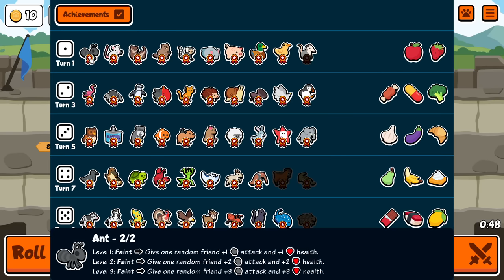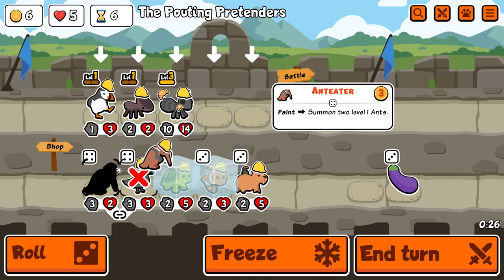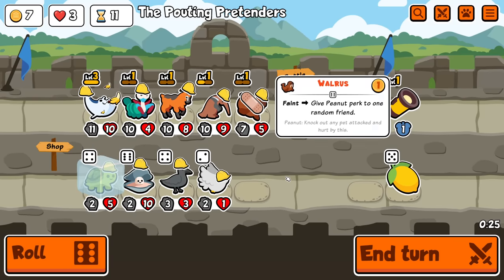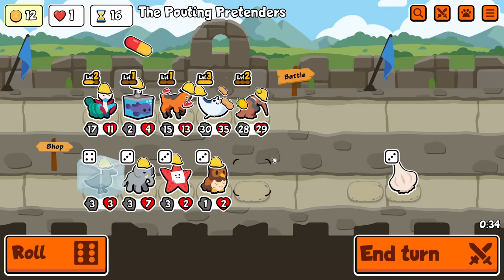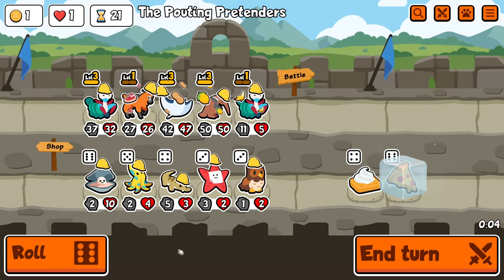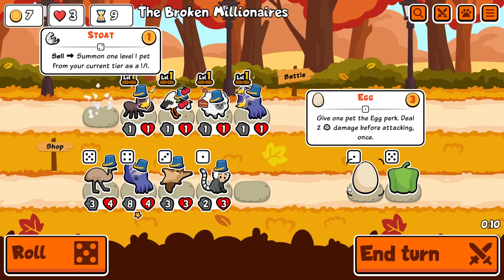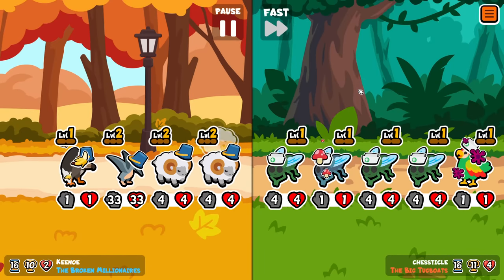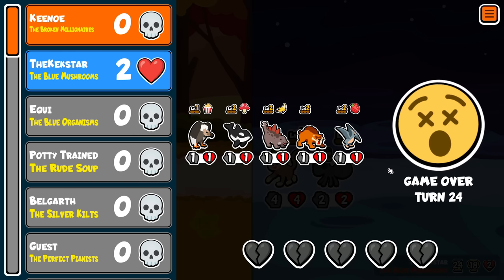Super Auto Pets but we can only use ANT PETS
If it's got ant in it's name, then it's an ant 🐜

⏰ *Timestamps*
0:00 ANT Pets Only
20:49 Fast 1/1s Only

This video is taken from one of my recent twitch livestreams where we played a variety of different Super Auto Pets versus games, each with a different meme, challenge, or goal to encourage a huge variety of different fun strategies! In the first viewer lobby we could only use pets that had the word ant somewhere in thier name, which includes the obvious pets such as ant, fire ant, door head ant etc, as well as lots of other things such as praying mantis, manta ray, elephant, and even the majestic minion.arabiantaur.name :)